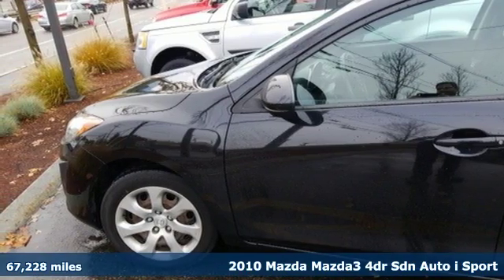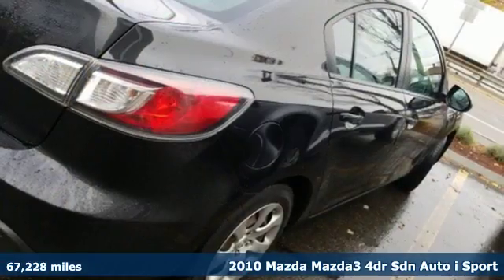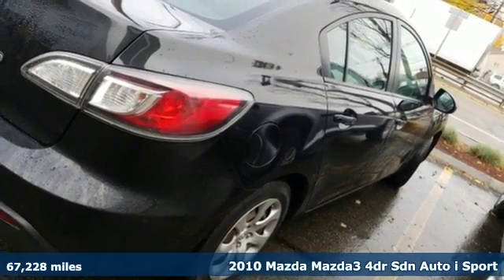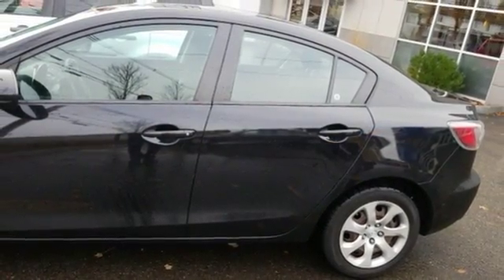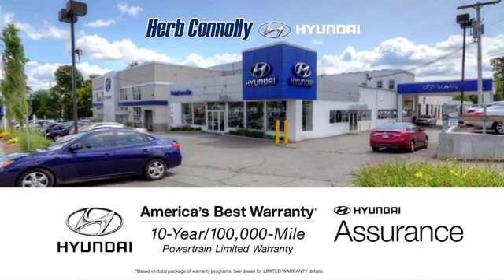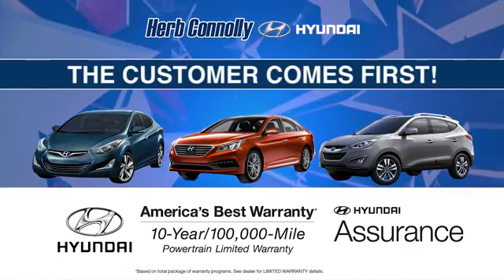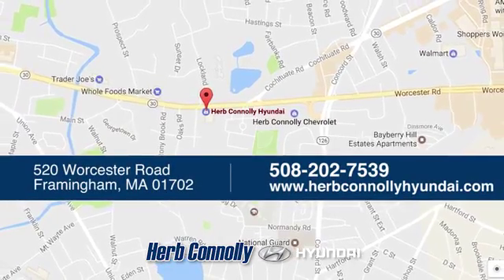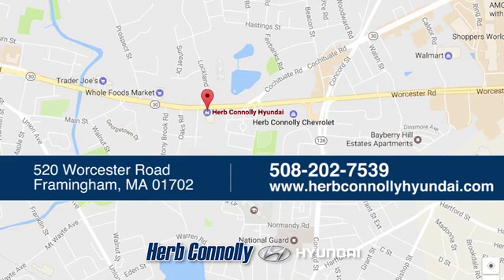Used 2010 Mazda Mazda3 Framingham, MA H7078P - SOLD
Year: 2010
Make: Mazda
Model: Mazda3
Trim: i
Engine: 2.0L 4-Cylinder SMPI DOHC
Transmission: 5-Speed Automatic
Color: Black
Interior: Black
Mileage: 67228
Stock #: H7078P
VIN: JM1BL1SG2A1285991
Clean Carfax! Great Condition! Auto, remote start, pwr wind/locks, AC, and much more!brbrRecent Arrival! 24/33 City/Highway MPGbrbrAwards:br * 2010 KBB.com Top 10 Coolest New Cars Under $18,000brHerb Connolly Motors is the home of used car LIVE MARKET PRICING. LIVE MARKET PRICING gives our customers the piece of mind that we have already done the shopping for you and priced our vehicle aggressively in today's internet information marketplace while adjusting accordingly for - Supply - Equipment - Condition and Mileage. Remember at Herb Connolly Motors - WE DONT PLAY PRICING GAMES.

Address:
520 Worcester Rd - Rte 9 East